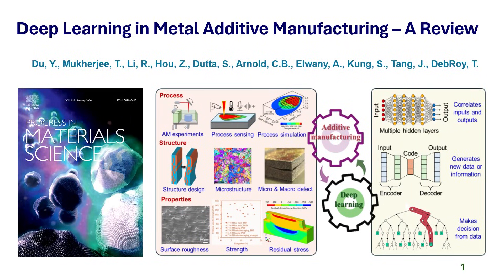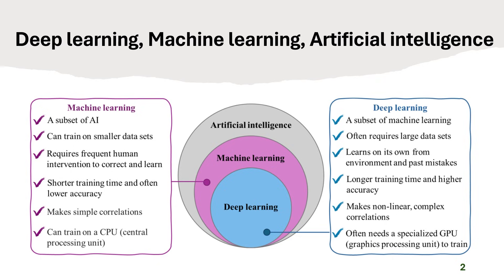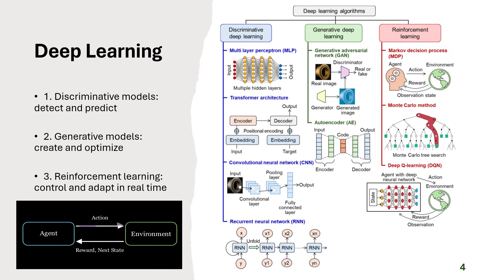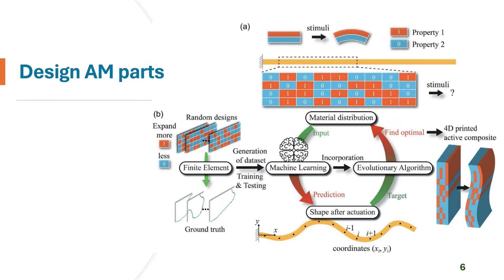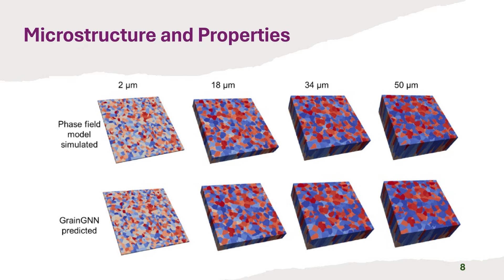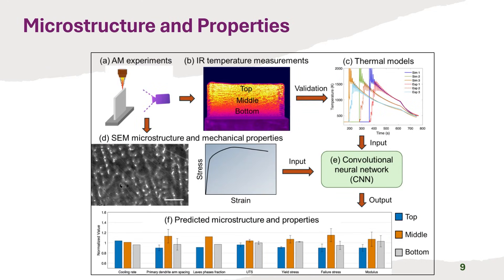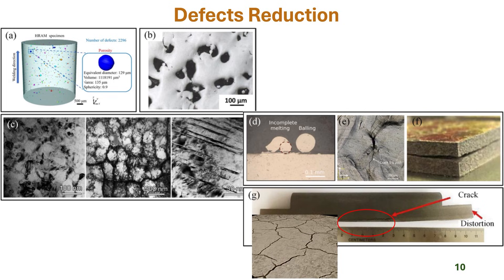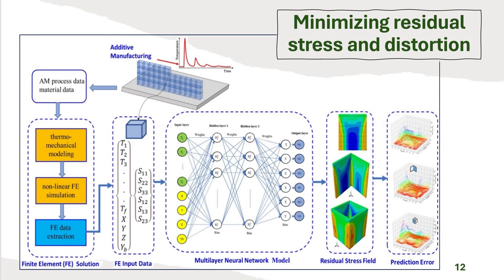Deep Learning in Additive Manufacturing: A Recent Review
We are pleased to share with you our review on Deep Learning in Additive Manufacturing, just published in Progress in Materials Science.  The details of the paper are in the first comment.  Deep learning (DL) is increasingly used to predict and control the formation of microstructures, optimize properties, and reduce defects in additively manufactured metallic components. This review examines the specific applications of deep learning in additive manufacturing (AM), such as part design and architecture, in-situ process sensing and monitoring, microstructure and property control, defect detection, and the mitigation of residual stress and distortion. The review emphasizes the significance of computational resources, data requirements, and the role of physics-informed deep learning in advancing these applications. Additionally, best practices for algorithm selection and dataset suitability are addressed, along with current research gaps that hinder progress, including challenges in understanding AM processes and enhancing computational efficiency. Finally, the outlook presents future directions for research, underscoring the importance of real-time implementation and model interpretability. This work aims to provide a foundational framework for researchers and practitioners looking to leverage deep learning in the evolving field of additive manufacturing.